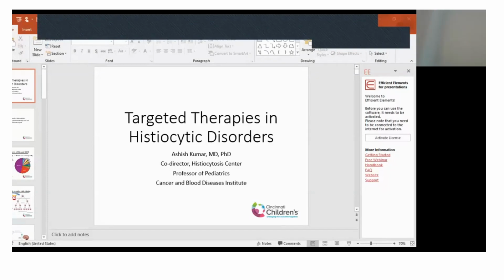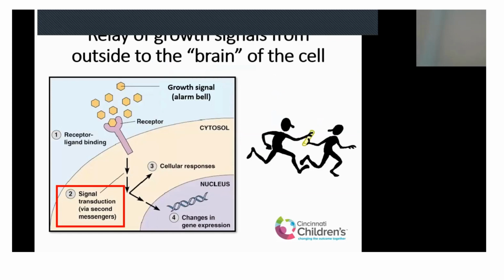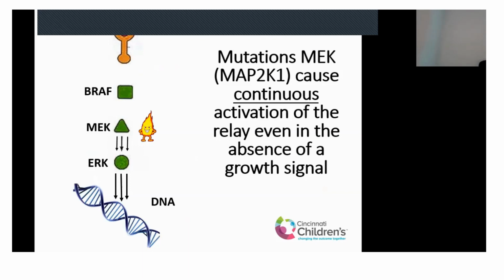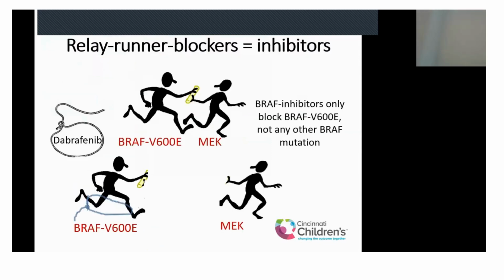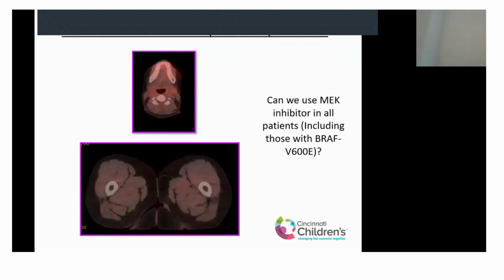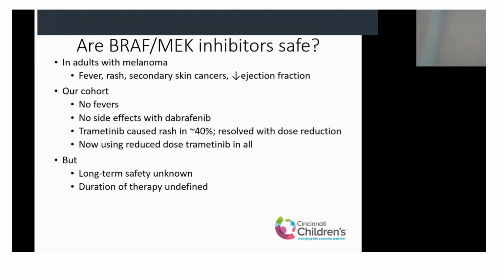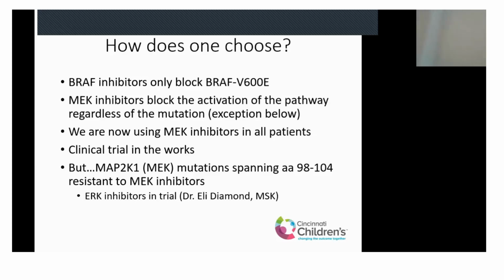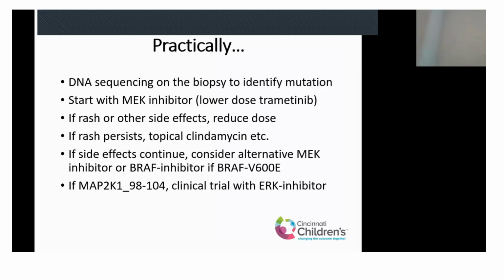2022 - Regional Meeting - How Do Inhibitors Work in ECD? - Ashish Kumar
Dr. Ashish Kumar presents Erdheim-Chester Disease: How do Inhibitors Work at the Regional Patient & Family Gathering in Ohio.  Dr. Kumar is breaking down inhibitors used in Erdheim-Chester disease and other histiocytic disorders, how they slow the progression of the disease, and the process physicians use to prescribe the best medication for each patient.